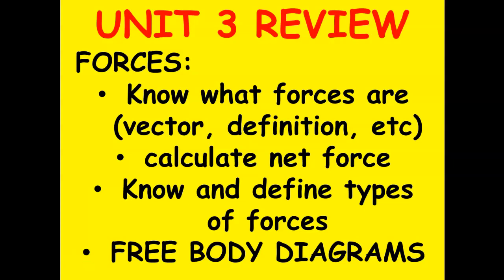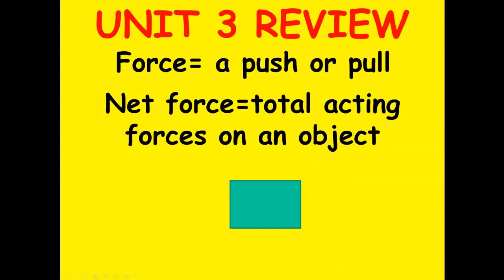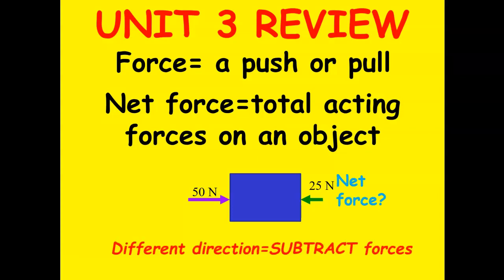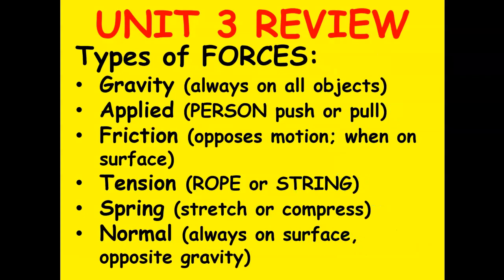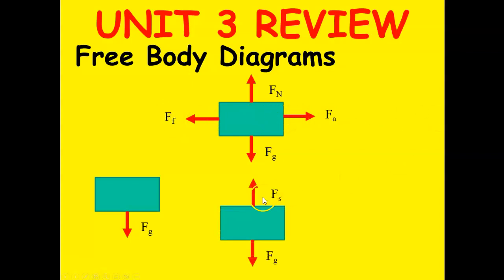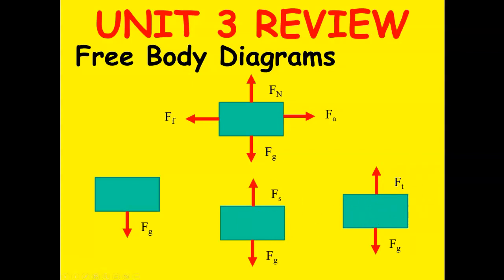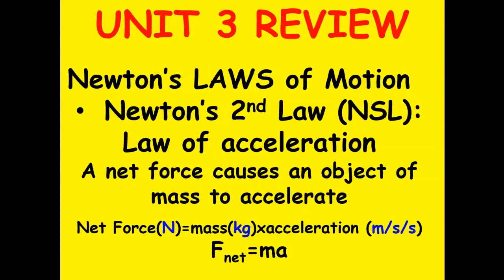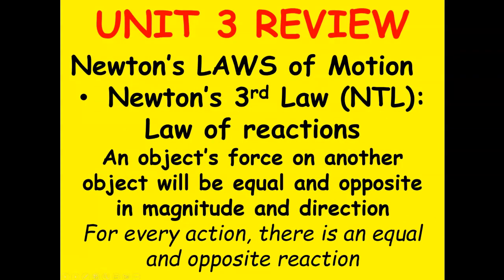Unit 3 REVIEW lecture (for after break)